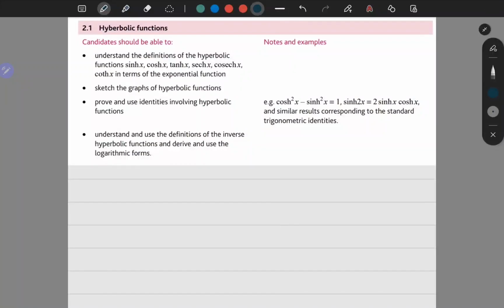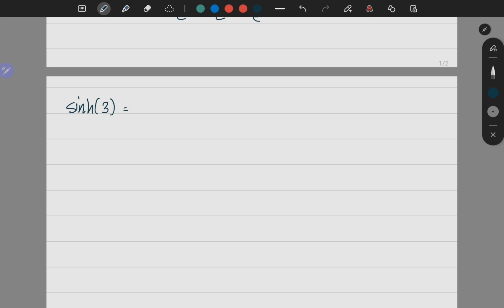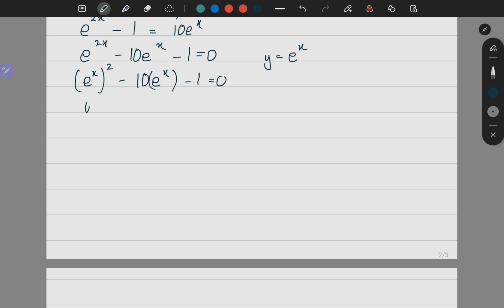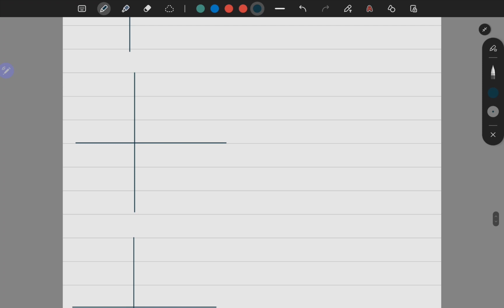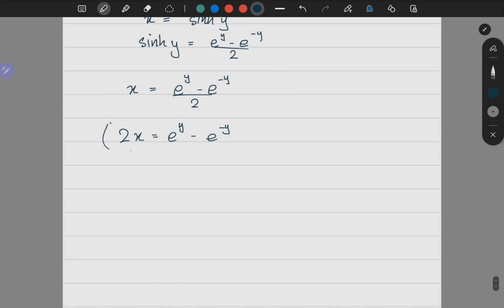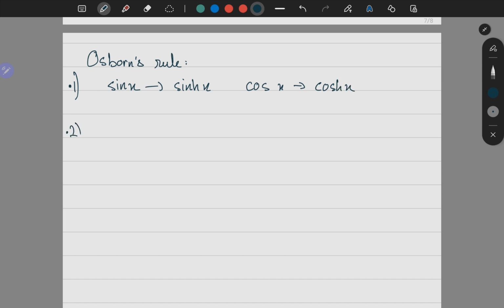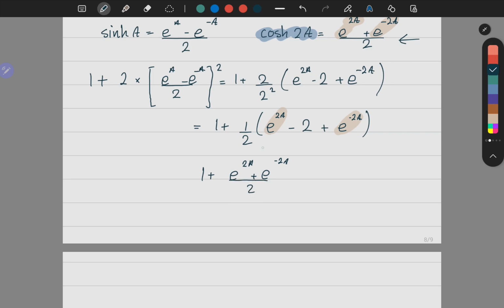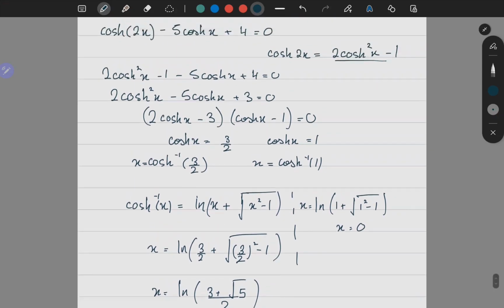9231 - Everything Hyperbolic Functions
In this video we discuss everything the syllabus offers about hyperbolic functions in 9231 Further Maths